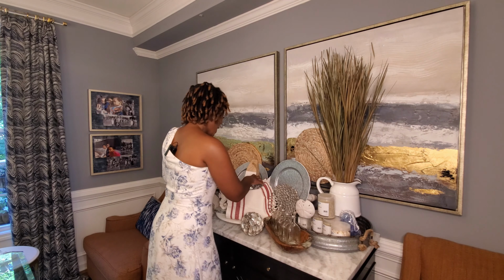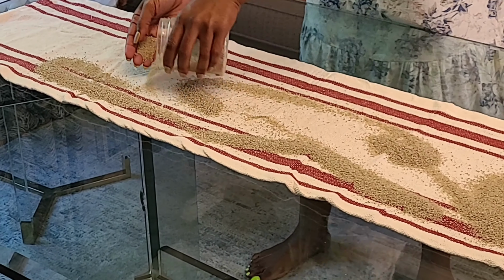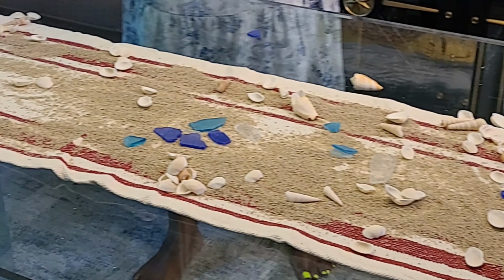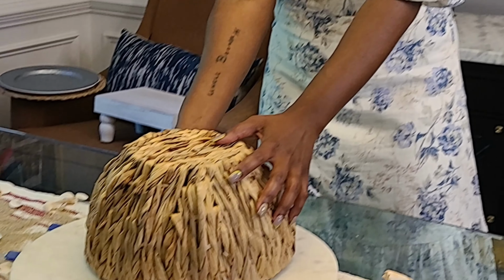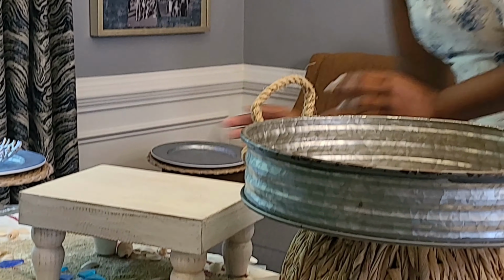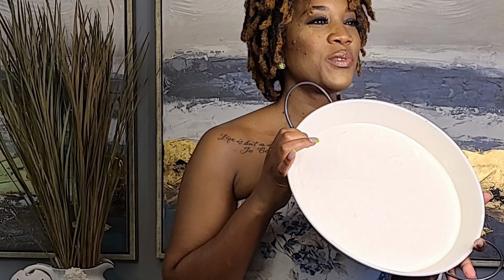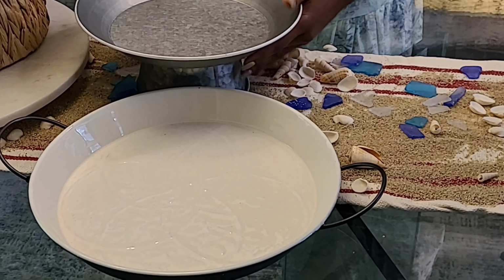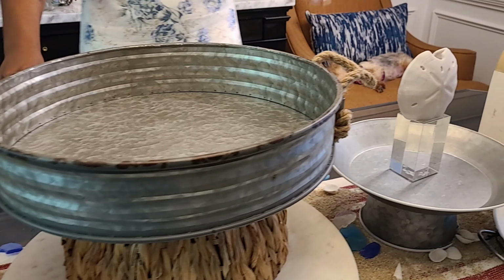SEAFOOD BOIL TABLESCAPE | Hamptons Style Boil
Hello lovelies!!  I'm on a roll NOW!  Here is the second part of my seafood boil series.  Done back in late June, this video has been pulled out of the vault for the holidays!  In this video I show you how to elevate your seafood boil presentation with serverware and styling with items from At Home!  I hope you enjoy !  Thank you so much to all my new subbies!  I really appreciate you guys!  Trying to get to 1,000 before the year's end!

XOXO
Felicia Lizziel